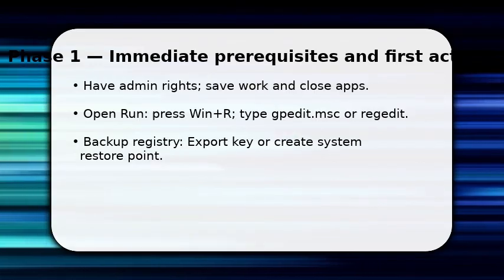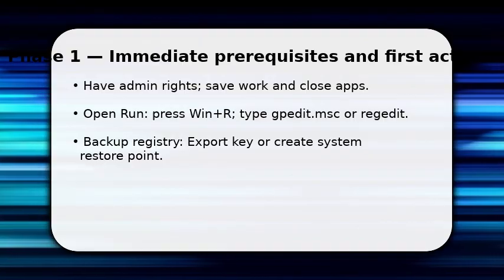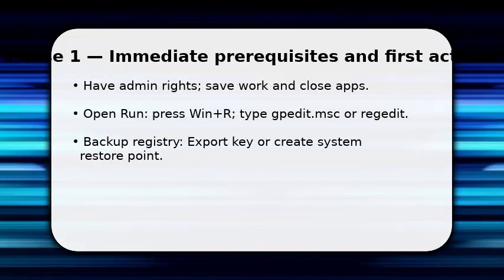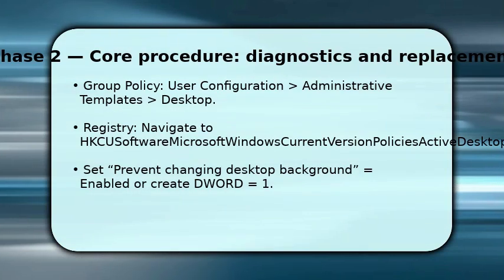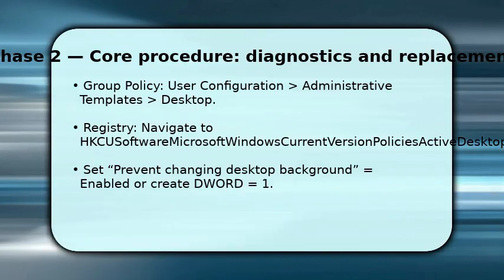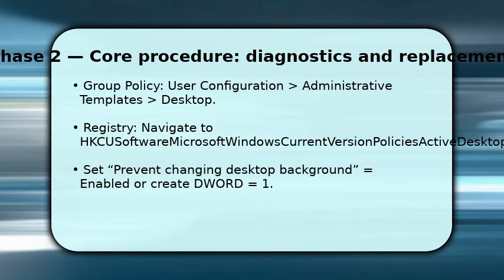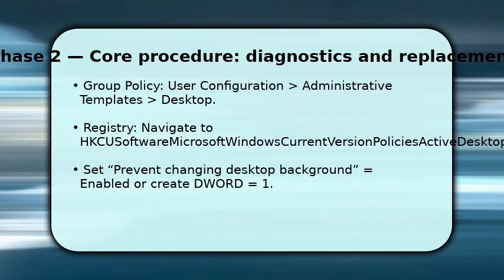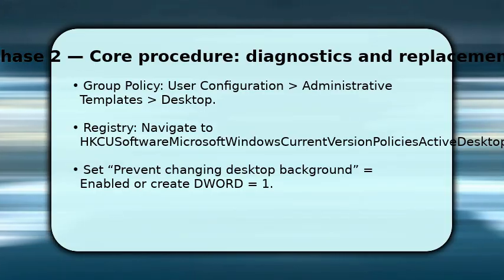How to Stop Changing Desktop Background Windows 10 - Step by Step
How to Stop Changing Desktop Background Windows 10 - Step by Step | 🔒 Surfshark VPN Deal — Stay private and secure. $1.99/mo + 3 Months Free ▸

Learn how to permanently stop the automatic change of your desktop background on Windows 1thyne with our step-by-step guide. This video will walk you through adjusting settings and using third-party tools if necessary, ensuring a stable wallpaper experience.

stop changing desktop background, Windows 10 steps to stop change, permanently fix Windows 10 Wallpapers, desktop background automatic update prevention, how to disable dynamic desktops in Windows 10